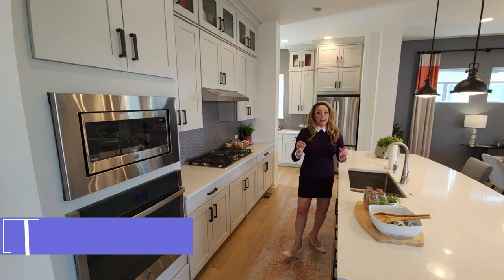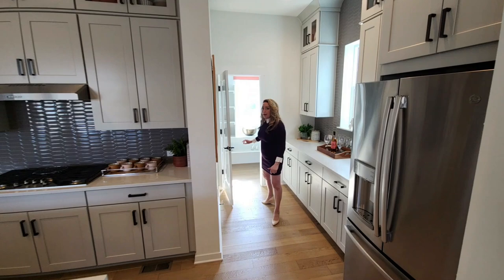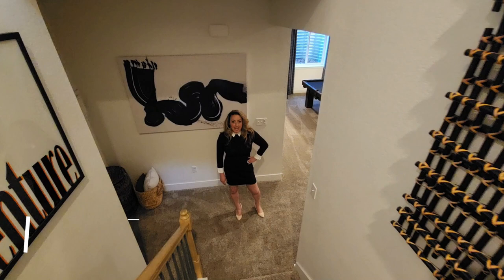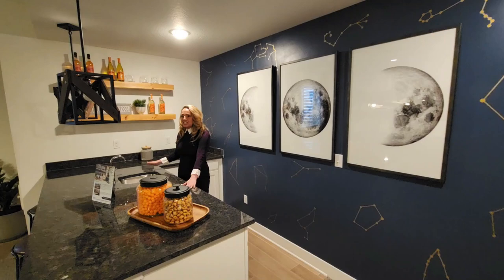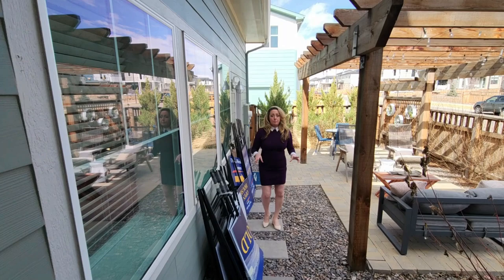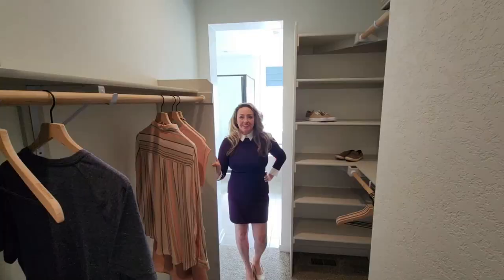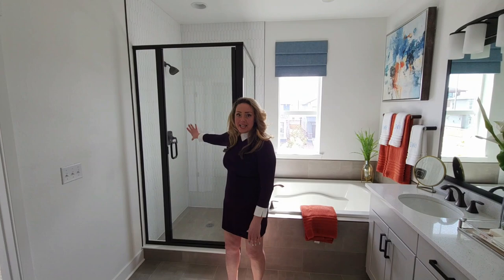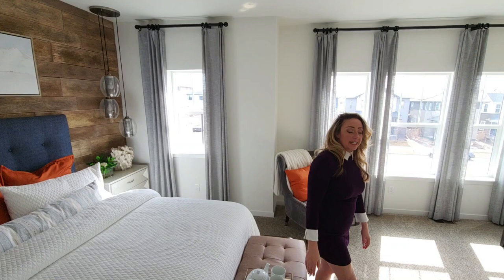David Weekley Washburn Model Home In Painted Prairie with Leah Celler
Hey there, curious explorer! Ready to dive into the delightful world of David Weekley's Washburn model home? I'm Leah Celler, your friendly neighborhood enthusiast living the dream in Painted Prairie in my David Weekley abode. Want the inside scoop on what it's really like in both places? Well, you're in luck!

Picture this: scenic parks, bustling community events, and a tight-knit neighborhood vibe—welcome to Painted Prairie! I'll share all the juicy details of life in this vibrant community alongside my firsthand experience with David Weekley Homes.

Timestamps

0:00 Exterior View
0:18 Kitchen
0:40 Basement
1:02 Outdoor Living Area
1:25 Main Suite
2:02 Entry/Office
2:11 Main Floor Living Area
2:35 First Floor Bathroom
2:48 Laundry Room
2:55 Upstairs Loft
2:59 Bedroom #1
3:03 Bedroom #2
3:11 Bathroom #2
3:33 Basement Living Area
3:51 Bathroom #4
3:54 Bedroom

Drop me a line or shoot me an email at;

6041 N Netherland Crt, Aurora, CO 80019